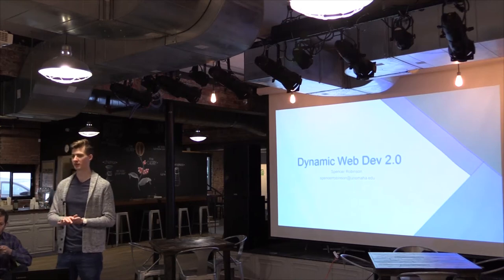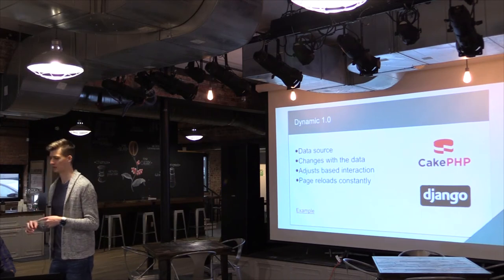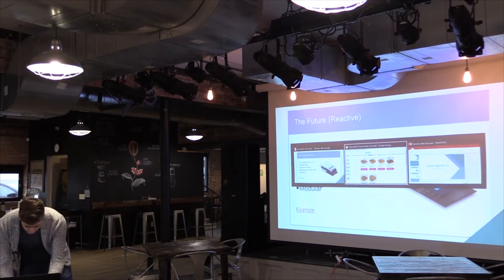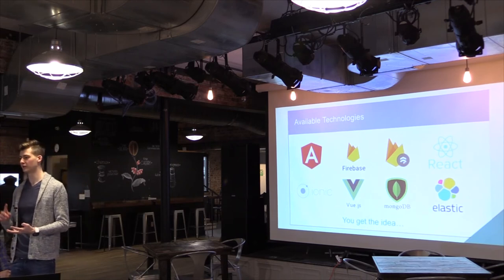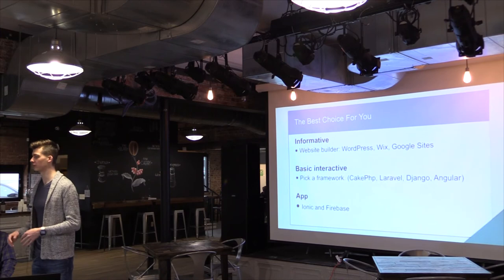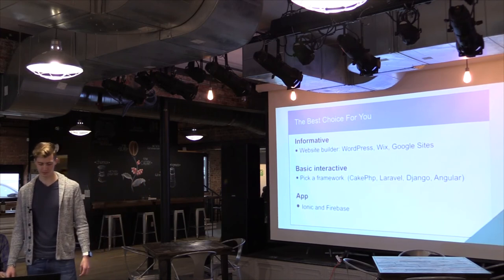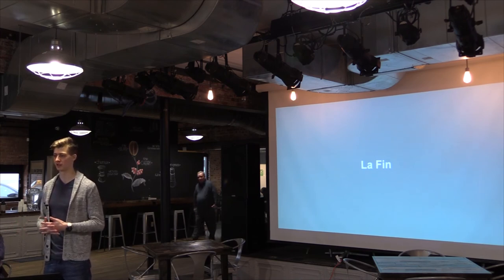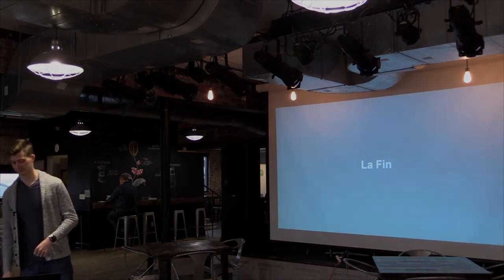Spencer Robinson - Dynamic Web Development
Spencer Robinson talks about Dynamic Web Development at Omaha Coffee and Code